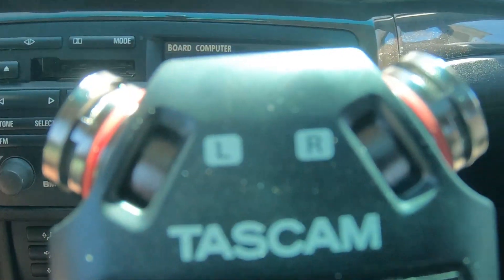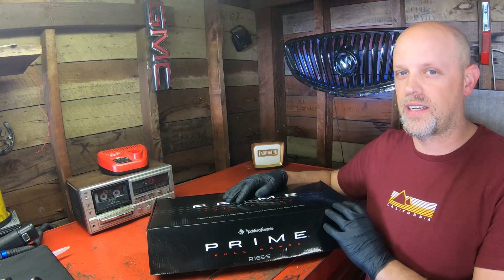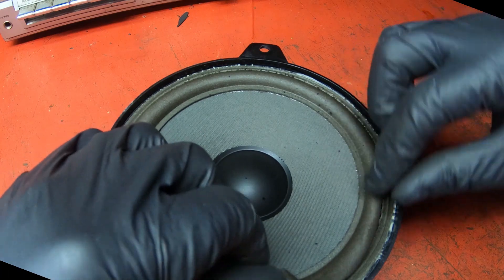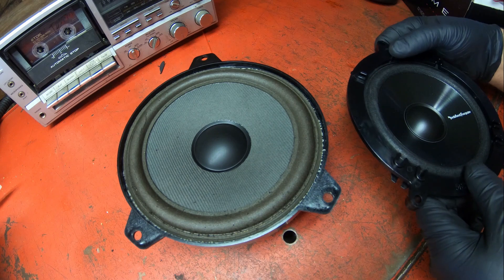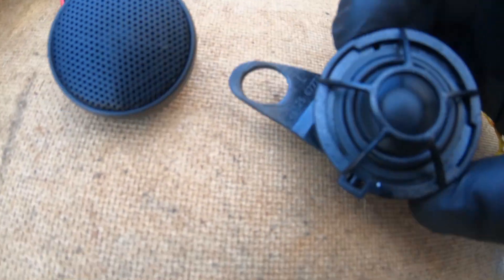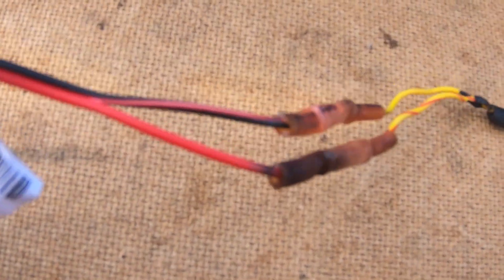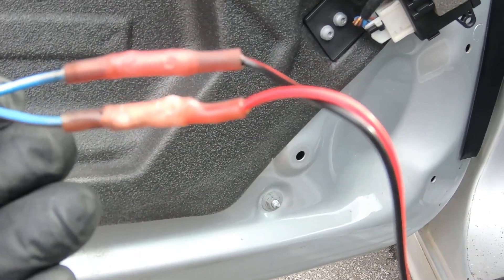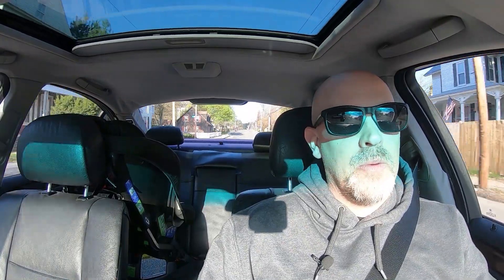Rockford Fosgate R165-S speaker review install E46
speakers used in the video Rockford Fosgate R165-S speaker review install E46. Thanks for checking out the video.

Awesome Electric ratchet used in the video
Zoom mic Tascam recorder

If you rely on the information portrayed in this video, you assume the responsibility for the results, some of the projects could be dangerous if not done properly. Andy the X tech